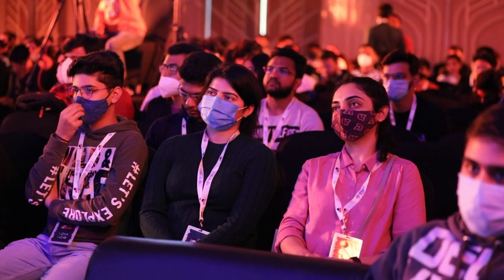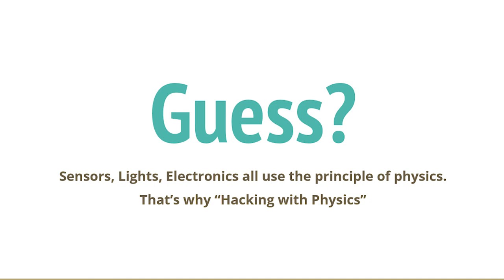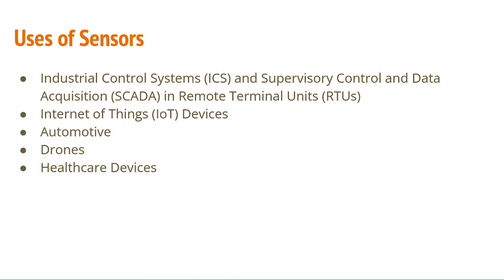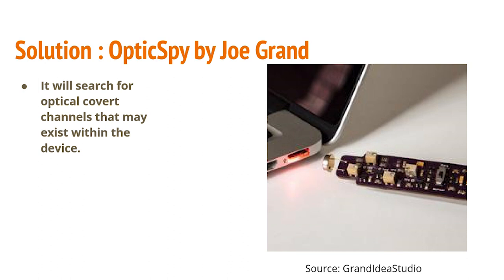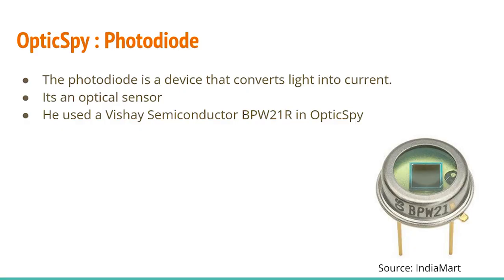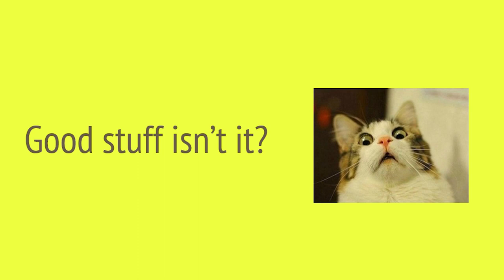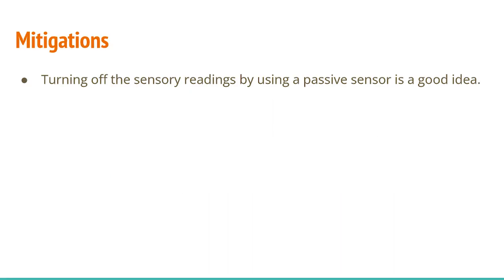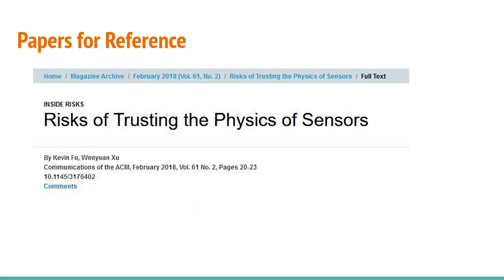Hacking with Physics - BSides Ahmedabad 2021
This talk covers various attacks which can be used to hack sensor based systems using Physics.